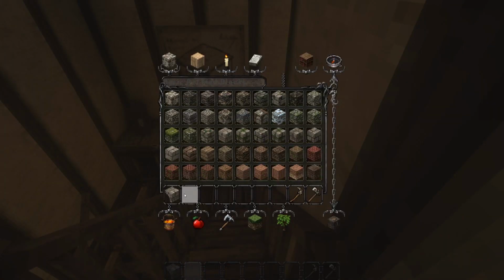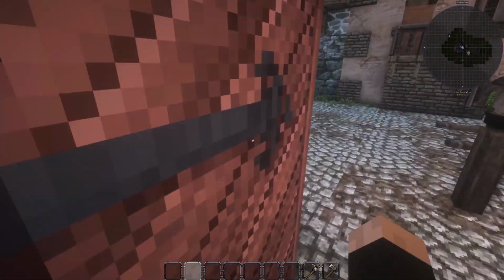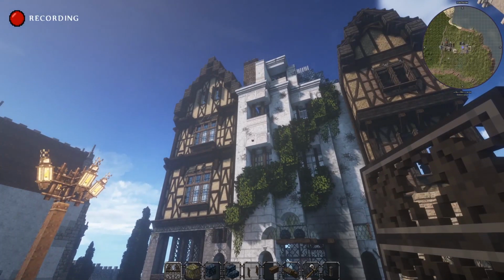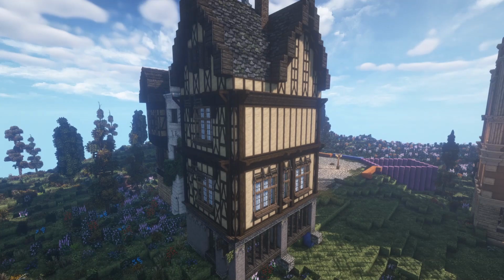Baker/Butcher/Candlestick maker :: New Caernheim EP8 :: Conquest Reforged.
Let's keep the comment section AWESOME to ensure everyone has a good time.  With your help, we can continue to build an awesome community! Thanks and enjoy! :D